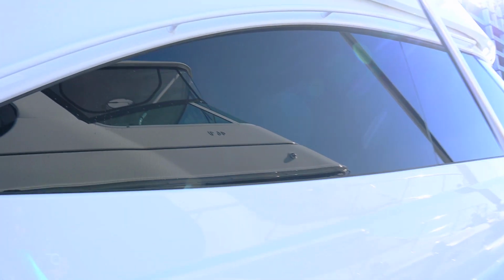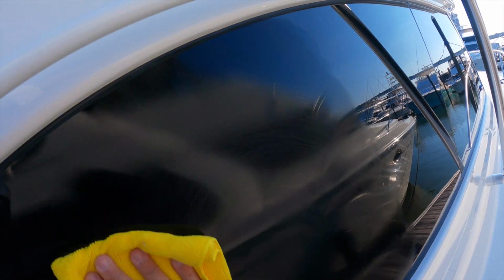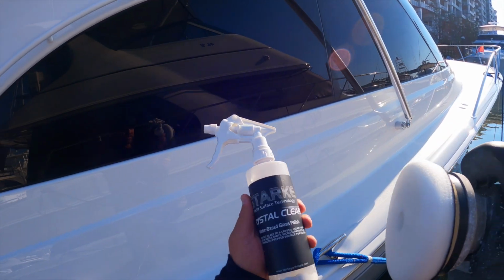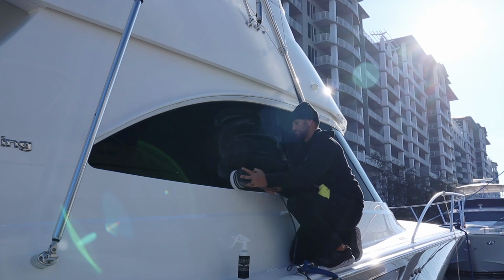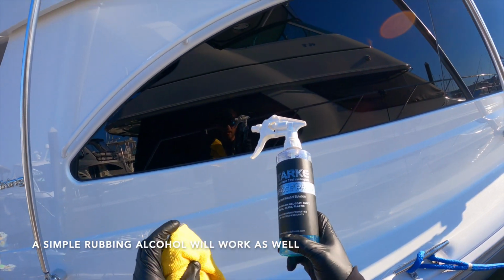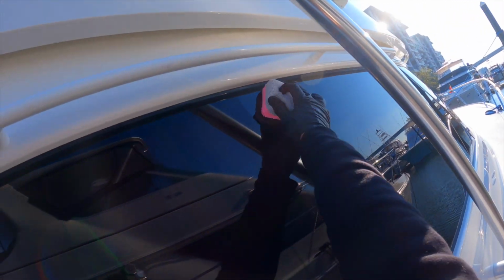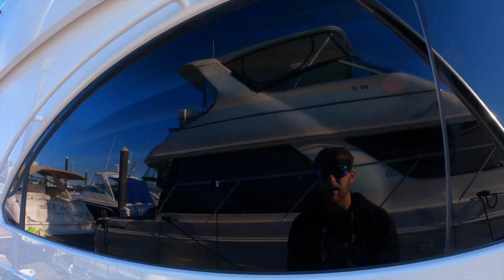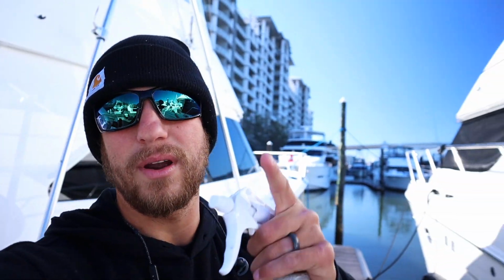Restore The Glass On A Boat | Hard Water Spot Removal |Boat Detailing Tutorial | Revival Marine Care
👉 Save 15% On ALL Shine Supply Marine Products

👉 Book a boat detail with Drake!
 Revival Marine Care
📍 Pensacola, FL . Orange Beach, AL

- Starke Surface Prep ( use dawn and water or rubbing alcohol)

Machines:
- Flex 3401 VRG
- Rupes Millie

Camera Gear:
- Gopro 9 Used in This Video!
- Camera Used in All My Videos!
- Microphone Used in All My Videos!